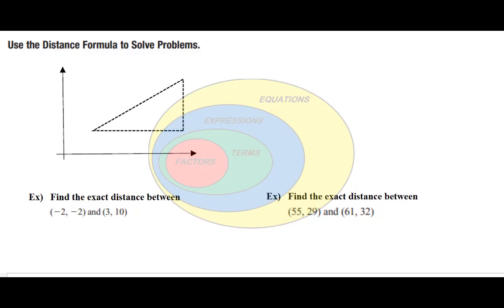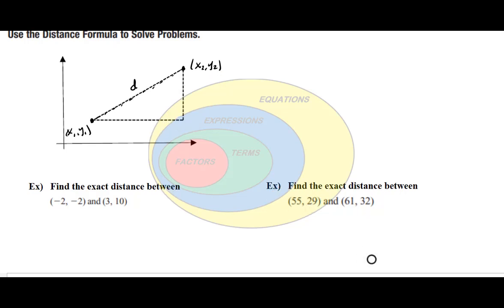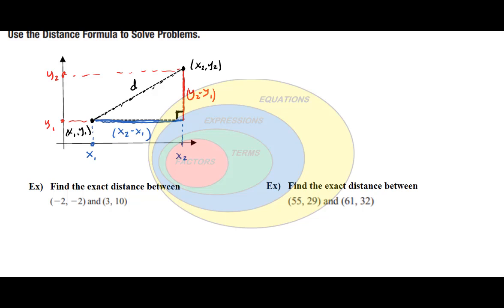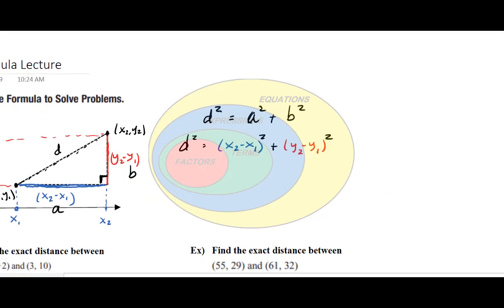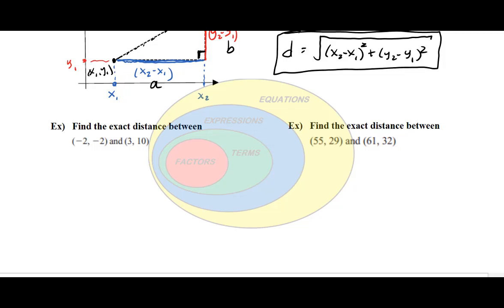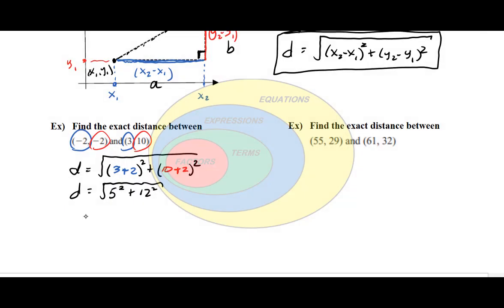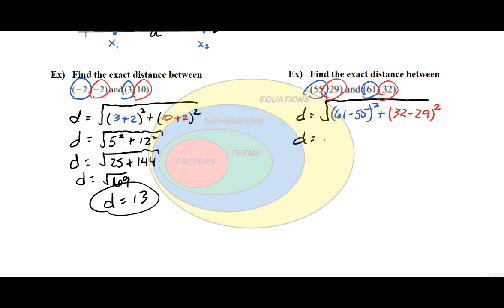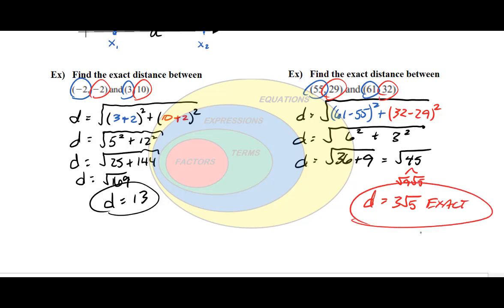Distance Formula Lecture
Distance formula lecture and examples for MATH0230.